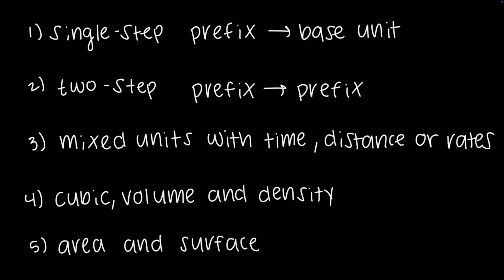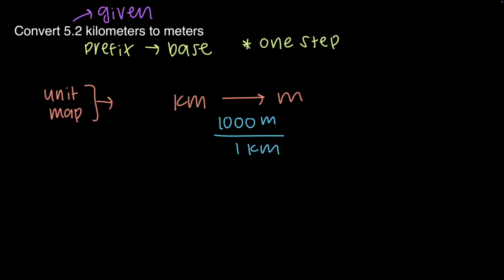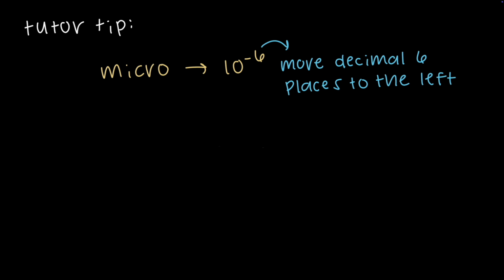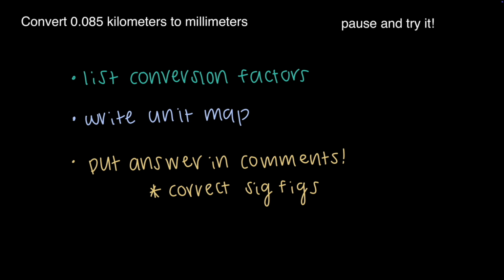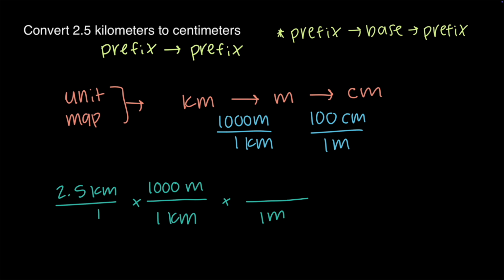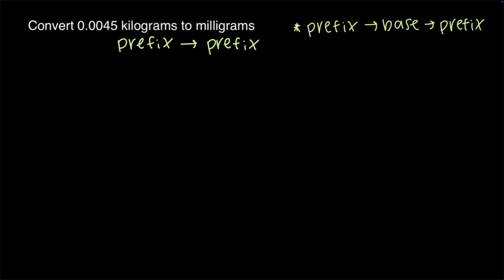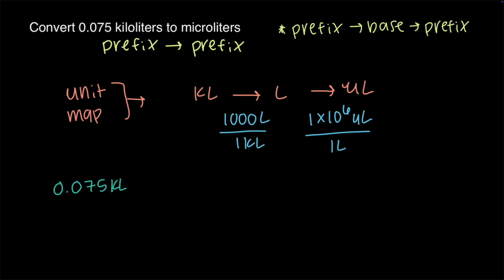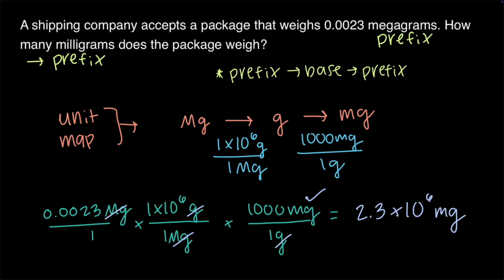Step by Step Problems Dimensional Analysis Unit Conversions in Chemistry | Easy Metric Conversions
Struggling with dimensional analysis or metric conversions in chemistry or physics? This video breaks it down step by step from basic metric prefix conversions to multi step real world word problems involving density, volume, area, and speed.

Chapters:
00:00 Intro
00:58 Category 1- Single-step prefix to base unit conversions
01:28 Convert 5.2 km to m
02:21 Convert 1,500,000 microseconds to seconds.
03:22 Convert 450. milligrams to grams.
04:50 Category 2- Two-step prefix to prefix conversions
05:16 Convert 2.5 kilometers to centimeters.
06:14 Convert 4.1 gigabytes to kilobytes.
07:11 Convert 0.0045 kilograms to milligrams.
08:05 Convert 0.075 kiloliters to microliters.
09:03 A shipping company accepts a package that weighs 0.0023 megagrams. How many milligrams does the package weigh?
10:04 Category 3- Time or distance rate conversions
10:30 A car travels at 90.0 kilometers per hour. What is this speed in meters per second?
11:52 A car is traveling at a speed of 108 kilometers per hour. What is this speed in millimeters per second?
13:04 A factory produces 1.8 kilometers of copper wire per hour. How many centimeters of wire are produced in 7.5 minutes?
14:38 Category 4- Cubic, volume and density conversions
15:16 A cube has a volume of 1.5x10^6 cubic millimeters. Convert this to liters.
17:47 A lab pipette dispenses 25.0 microliters of solution per drop. How many milliliters are in 120 drops?
19:12 A small jewelry box has dimensions 5.0 centimeters by 3.0 centimeters by 2.0 centimeters. It is made of silver, which has a density of 10.5 grams per cubic centimeter. What is the mass of the jewelry box in grams?
20:32 Category 5- Area and surface conversions
20:55 A rectangular garden plot measures 2.5 meters by 3.2 meters. A fertilizer bag covers 2000 square centimeters per gram. How many grams of fertilizer are needed to fully cover the garden?
22:43 A satellite captures an image covering an area of 2.7 square miles. Convert this to square centimeters.

Whether you're studying for high school chemistry, AP Chemistry, or introductory college science, these examples will help you master unit conversion with confidence.

Topics include:
• Metric prefix conversions (kilo, milli, micro, nano)
• Squared and cubed unit conversions
• Density word problems
• Real world examples such as wire manufacturing and painting surfaces
• Volume, area, and energy calculations
• How to do dimensional analysis chemistry
• Dimensional analysis word problems
• Conversions chemistry explained
• Chemistry conversions practice problems